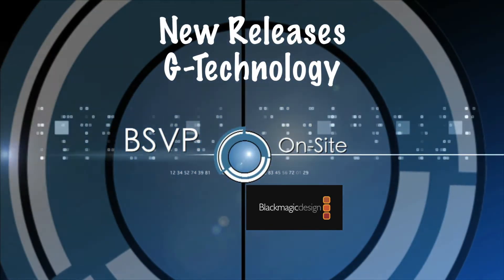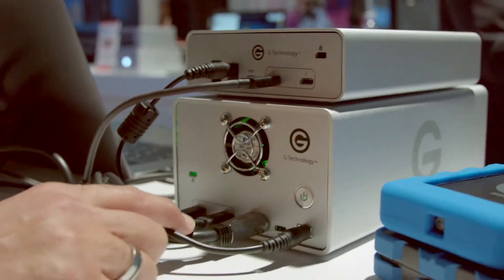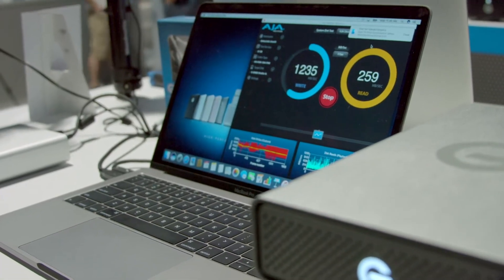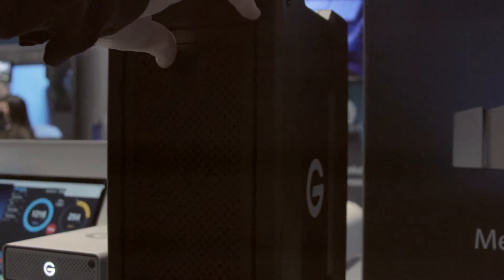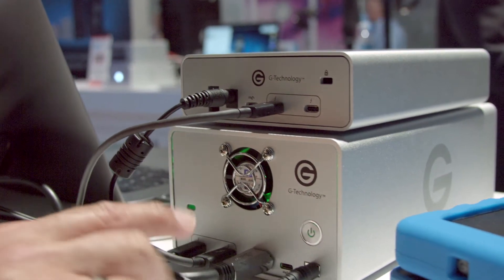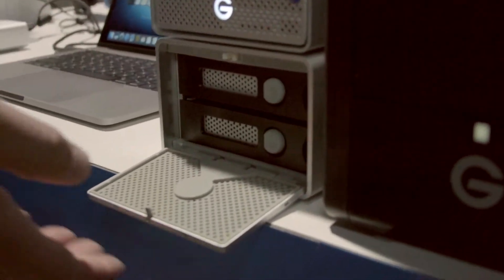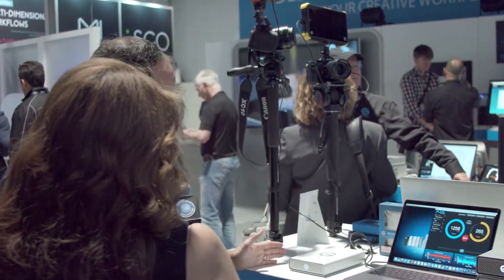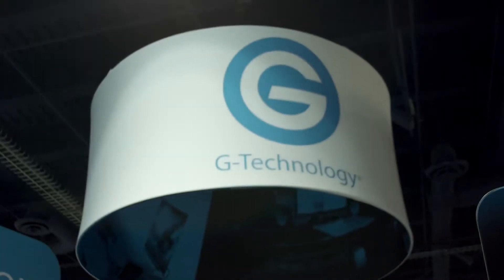G-Tech USB-C & Thunderbolt 3 - BSVP On-Site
BSVP On-Site: GTech USB-C & Thunderbolt 3

Sue Lawson On Site at NAB 2017 with Bobby Lombardi from G-Technology. He shows their new G-Drive USB-C with capacities up to 10TB. What's unique about the USB-C drive is that it will charge the laptop. The power input would come into the drive and then daisy chain the power to the laptop without requiring another plug to power the computer.

G-Tech also announced their new Thunderbolt 3 line of products on the first day of NAB. Thunderbolt helps get the fast drive speeds that filmmakers & content creators need for editing and capturing. The G-Speed Studio XL, 8 bay system demo'd at NAB got 1GB/second on the write speeds and that certainly helps because of the Thunderbolt technology. With the Thunderbolt 3, G-Tech is now able to get speeds faster than they did before with Thunderbolt 2. They had the G-Speed Shuttle XL, G-Drive, G-RAID and Thunderbolt 2 before. They would saturate Thunderbolt 2 with the 8 drives in the G-Speed Shuttle XL. That’s no longer the case, you can get well above the 1.5GB/second speeds and actually go beyond that. And in the G-Tech 6 Bay product with EV adapter bays, you can plug SSDs in and access those drives at high speed. Plus get the speed of the 6-Bay RAID due to the Thunderbolt 3 connection.

G-Tech has  also updated their G-Drive Thunderbolt which comes in capacities of up to 12TB and is also set up with Thunderbolt 3. Included on the rear of the G-Drive Thunderbolt they have a pass-through port for Thunderbolt which means you can daisy chain additional units. It comes with a USB-C port as well. Which means that the drive can be connected via USB or Thunderbolt. Legacy Thunderbolt is also supported on the new drives with a Thunderbolt 2 to Thunderbolt 3 adapter.

The G-RAID 2 removable uses the same drives as the G-Speed Shuttle. It also has the pass-through Thunderbolt 3 ports as well as USB-C. An additional feature is that it has an HDMI port which allows you to hook the drive up to a monitor with the video signal or HDR content that was developed as part of G-Tech’s collaboration with Atmos.